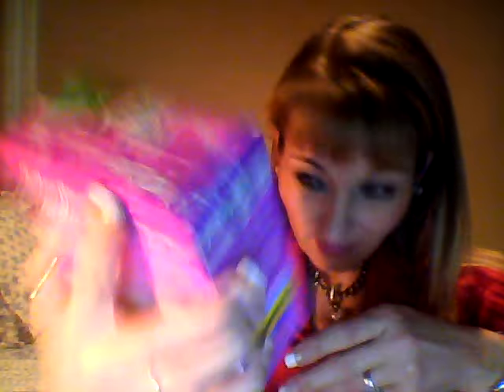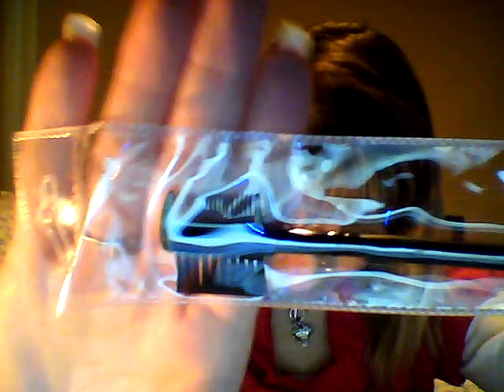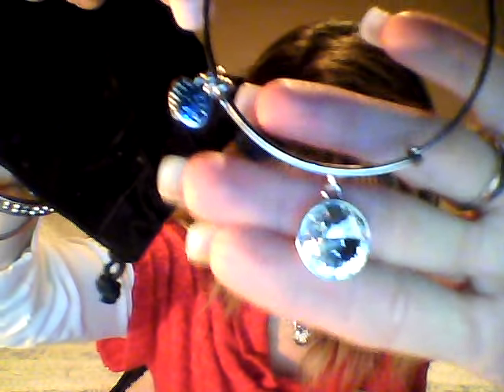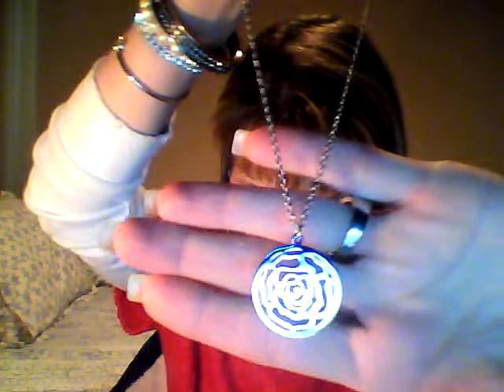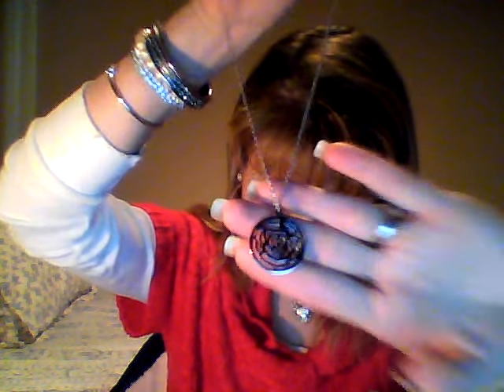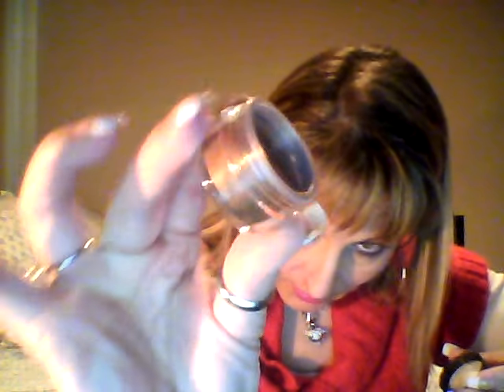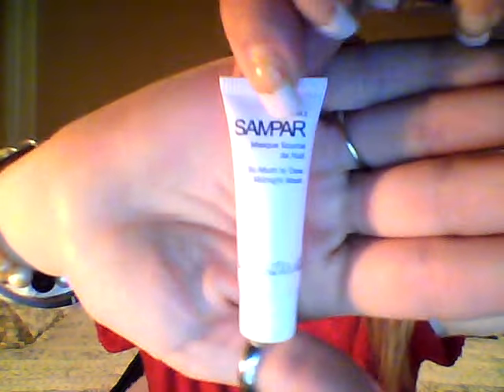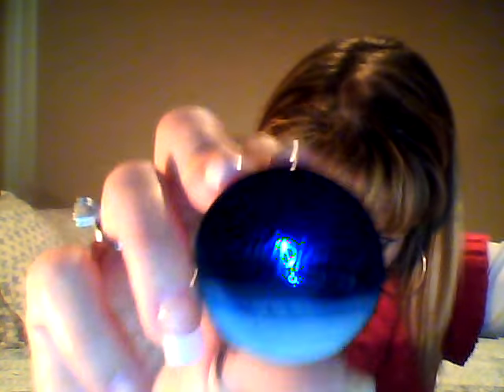TomBoxes....What a girl wants, What a girl needs......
TomBoxes...What a Girl wants...What a Girl needs. A monthly Sub service box that has a choice of Tampons or pads(Your Selection), and 2 Pieces of great jewelry, also a high valued amount of (each box may vairy) makeup! My guess on value 100.00?